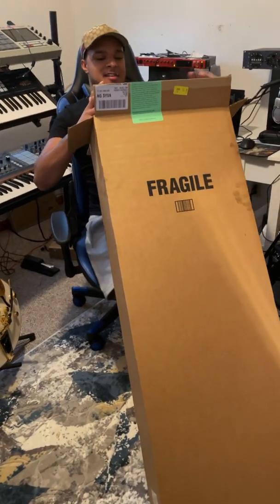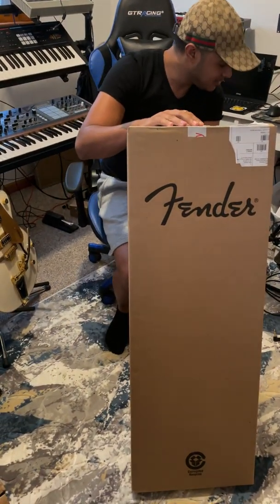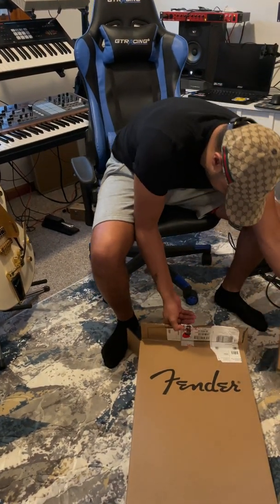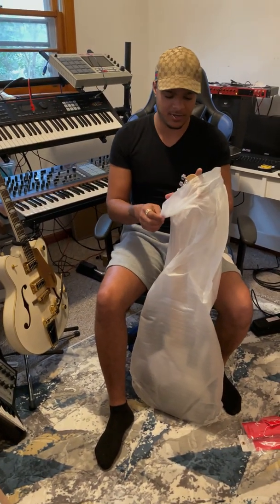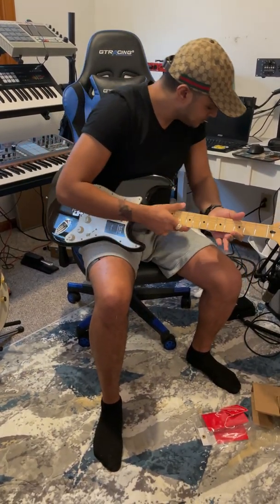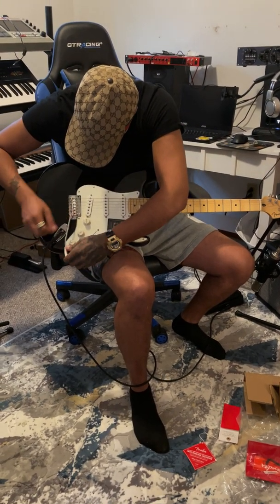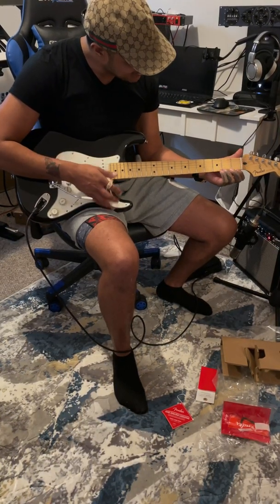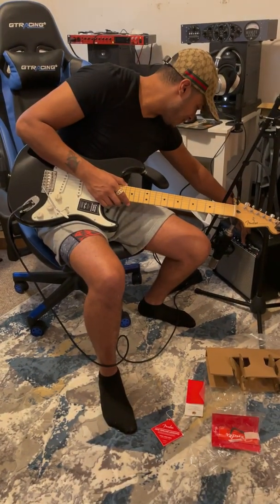UNBOXING FENDER STRATOCASTER | PLAYER SERIES | BLACK | LEARNING THE GUITAR THIS YEAR!!!!!!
WHAT UP GUYS! IM TAKING ON A NEW CHALLENGE THIS YEAR I BEEN WANTING TO DO FOR YEARS…. LEARN HOW TO PLAY THE GUITAR! IT HAS BEEN A DREAM OF MINE FOR YEARS. FINALLY GOING TO STAY CONSISTENT AND NEVER STOP! SO EXCITED FOR MY FIRST FENDER STRATOCASTER. AND I AM IN LOVE WITH IT! ❤️‍🔥🎸🔥🔥🔥🔥 WISH ME LUCK! 1/01/2022! HAPPY NEW YEAR🎉🎊!